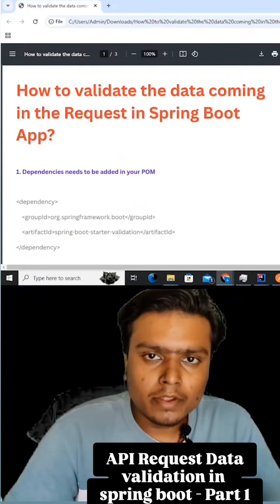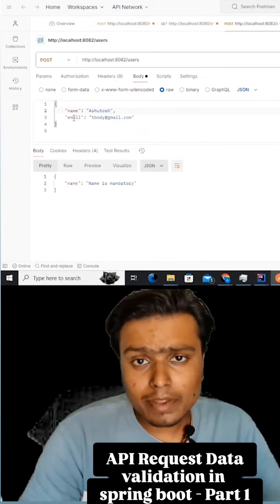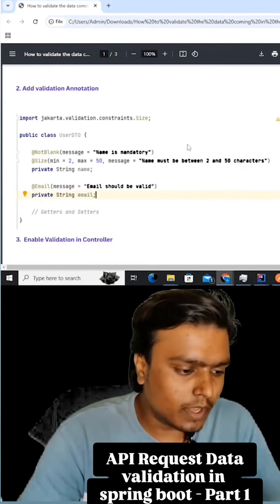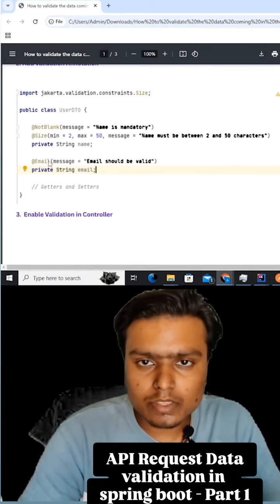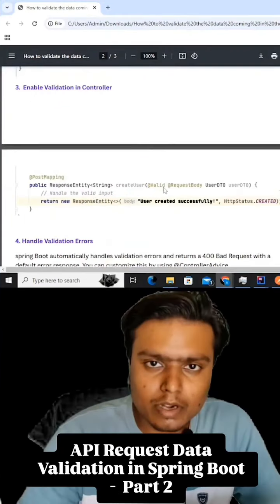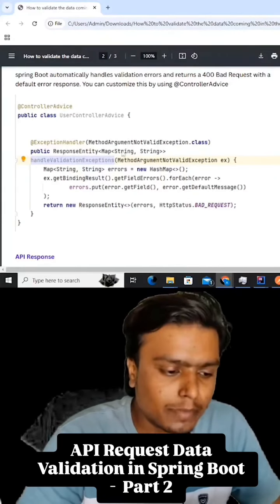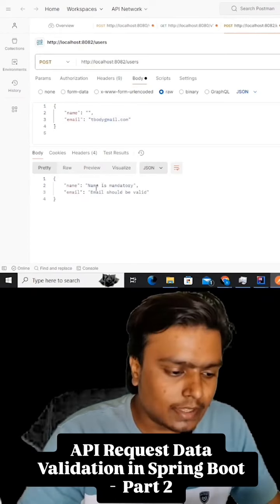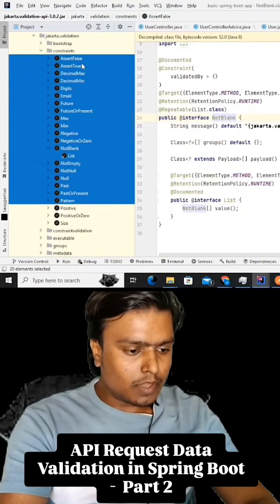How to validate the data coming in the API Request in Spring Boot.